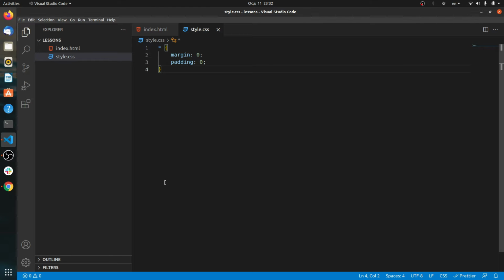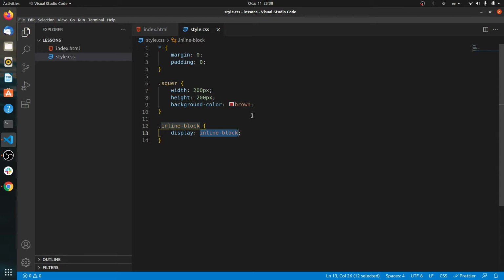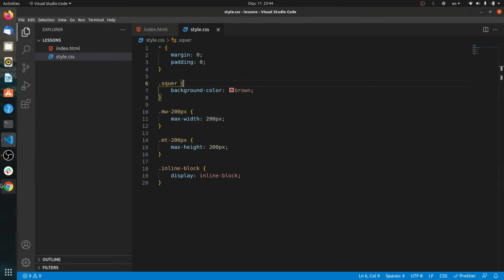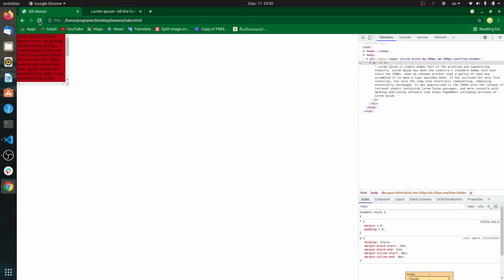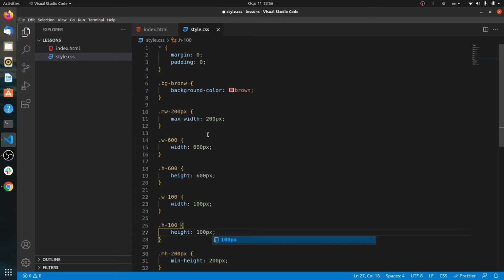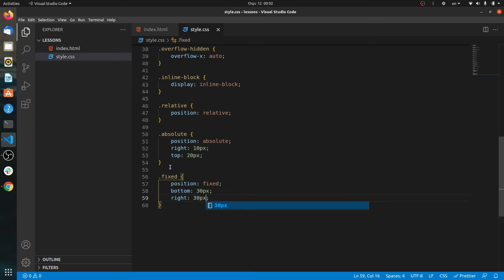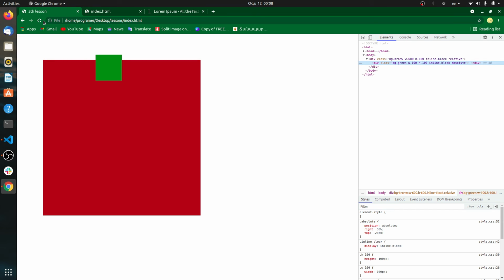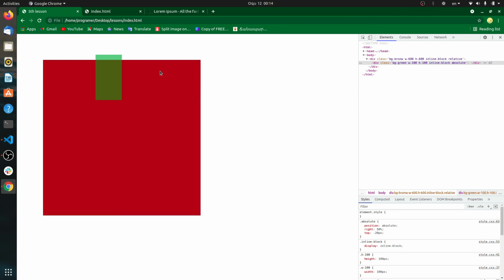CSS tutorial for beginners - from Zero to Hero (2nd lesson)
Hey there in this tutorial we are going to speak about CSS properties like display overflow float max-width # min-width max-height min-height positions z-index transitions hover and opacity.

 I have made free course of web development and this courses are completely free and this will make you from zero to hero ( junior web developer).Feel free to ask your questions in the comments.